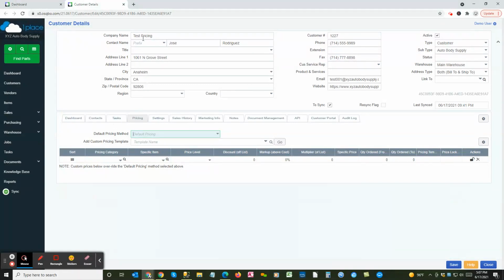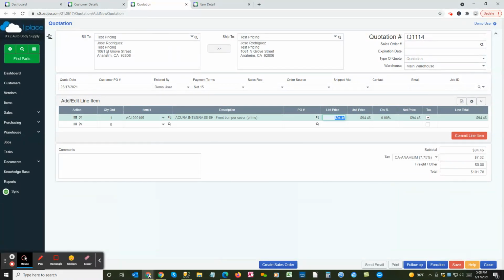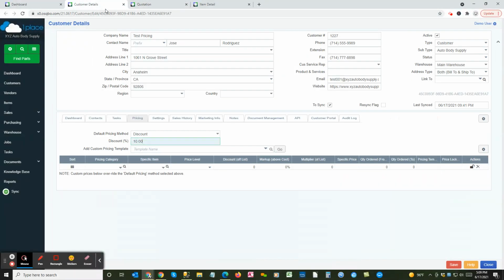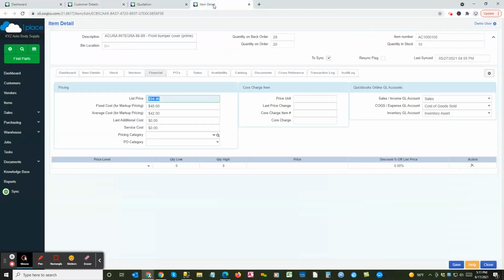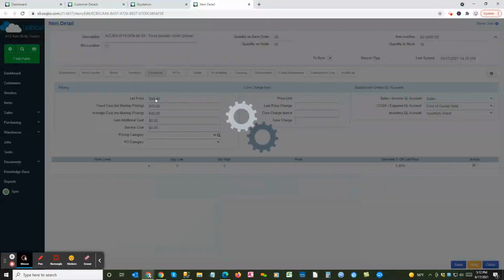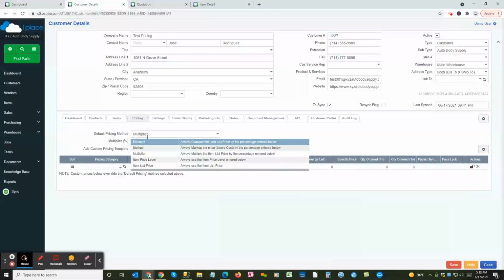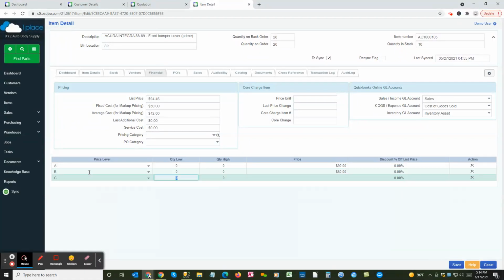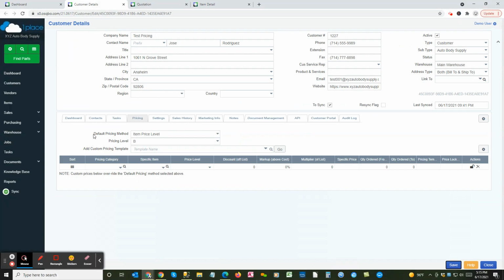1place Cloud Training 102.1 - How to automatically price parts using a Default Pricing Method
How to automatically price parts using a default Pricing Method